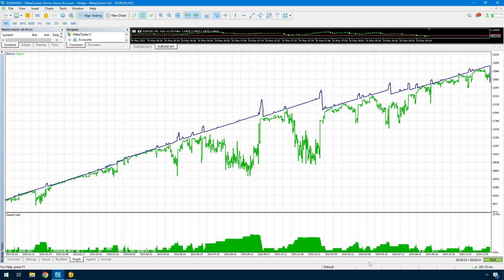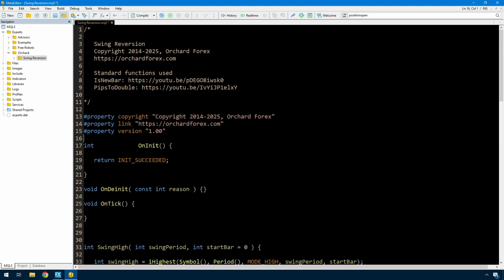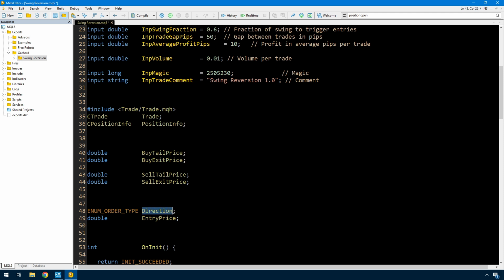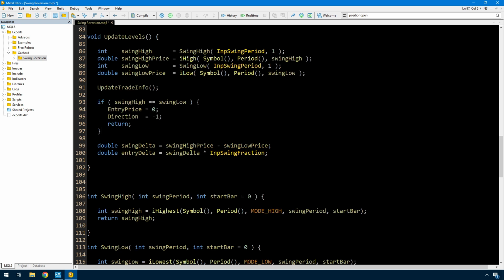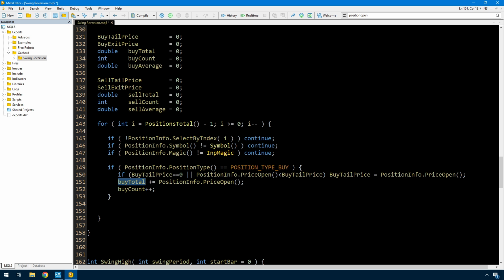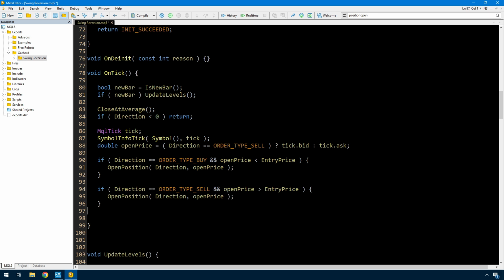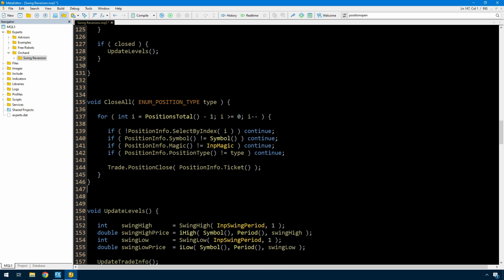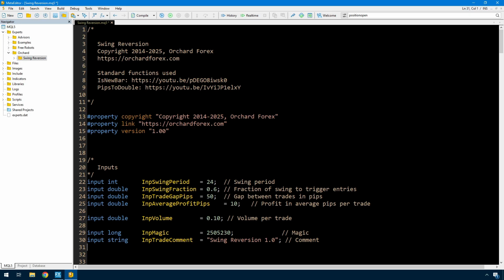MQL5 Tutorial: Building a Swing Reversion Trading Algorithm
This is a strategy that trades reversion back toward the most recent swing high or low. It uses trade averaging to set exit points so has some risk but if managed well can have good rewards.

The code is really a beginning of the strategy and there are opportunities for improvement.

Let us know if you have any questions or topics you’d like us to cover in future videos. Happy trading!

If you are looking for a broker and would like to help out the channel (we get commission and it costs you nothing) try
or for Australians who do not want restricted trading try